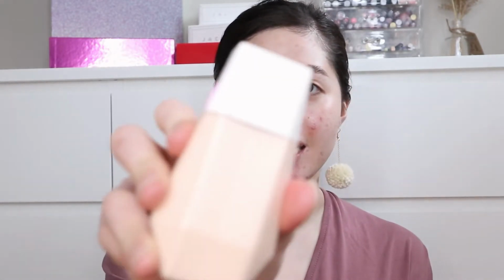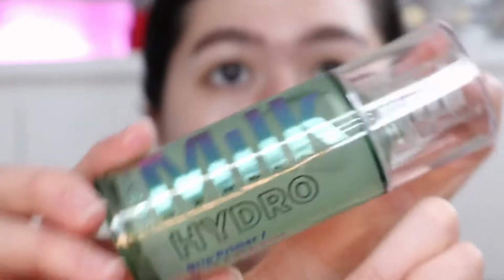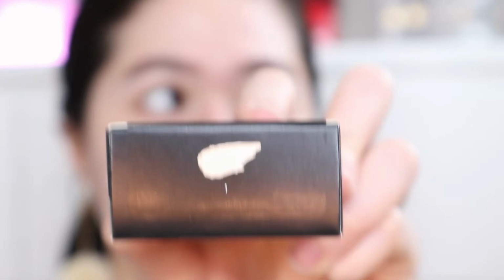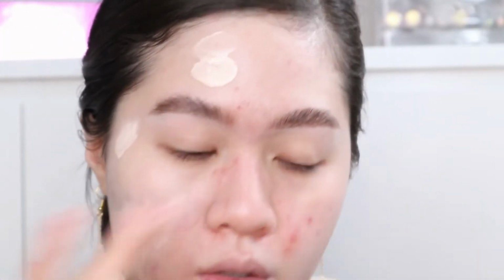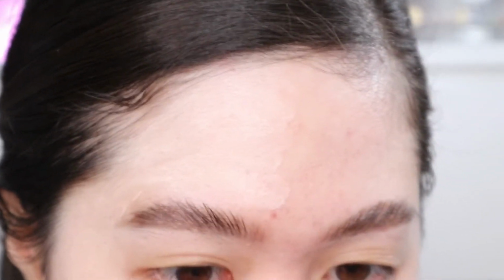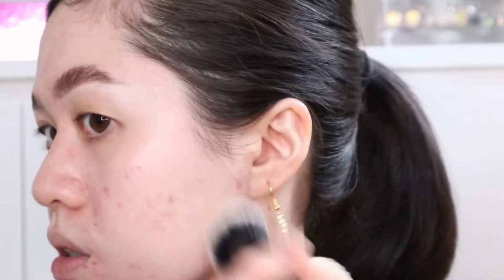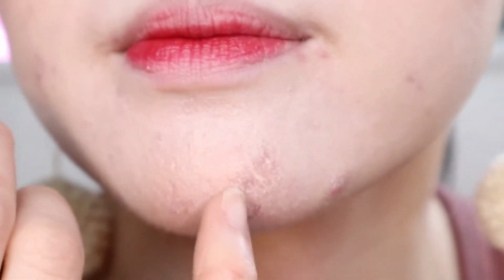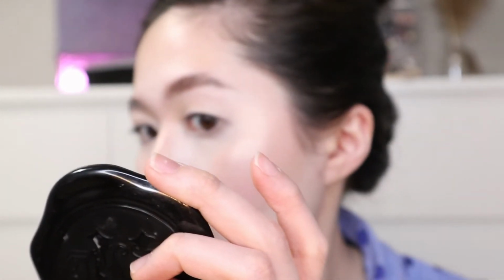FENTY BEAUTY EAZEDROP SKIN TINT - UNBIASED & NON-INFLUENCER REVIEW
Hello everyone! So I tried Fenty Beauty's newest product and that is their Eazedrop Skin Tint! I put it to the test and did check-ins throughout the video. This is my honest and unbiased review of the product and I hope you guys watch the whole thing.

Shoreline
Musician: Rook1e via InShot